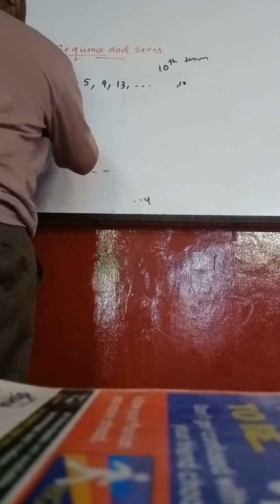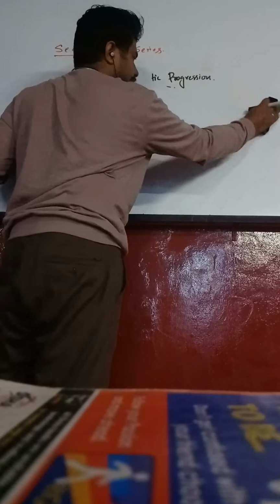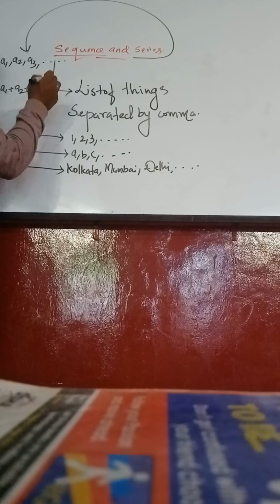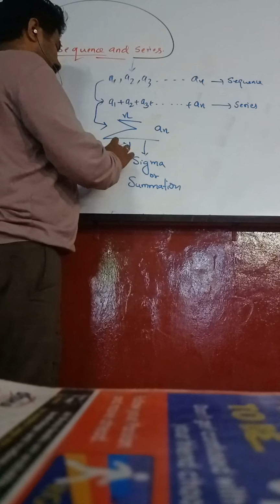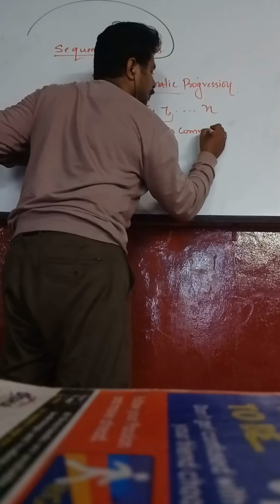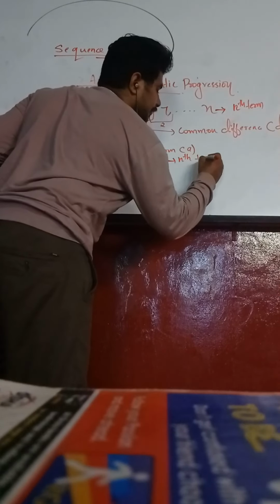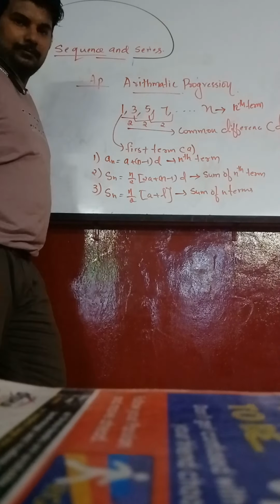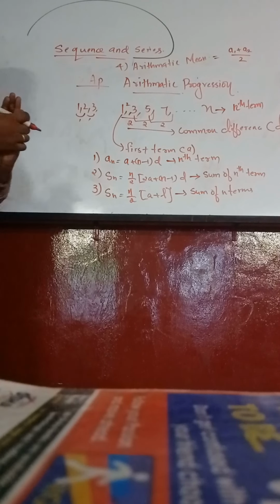Sequence and Series